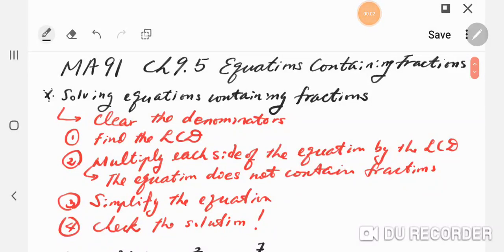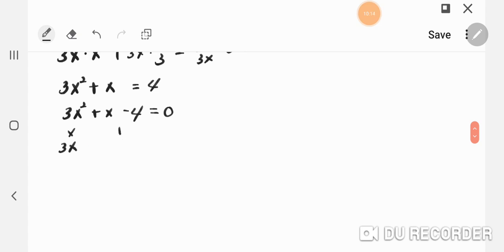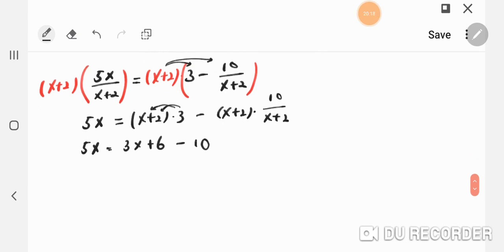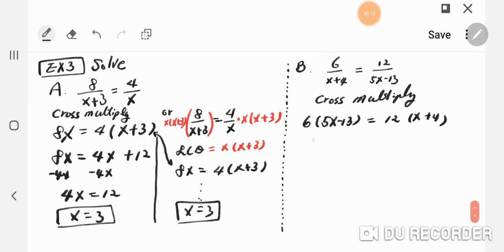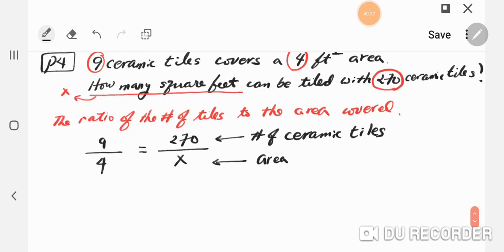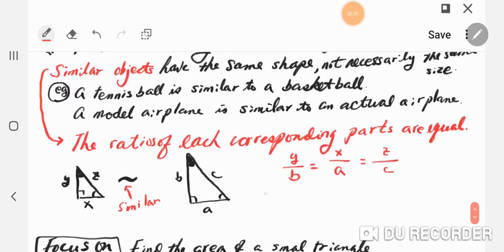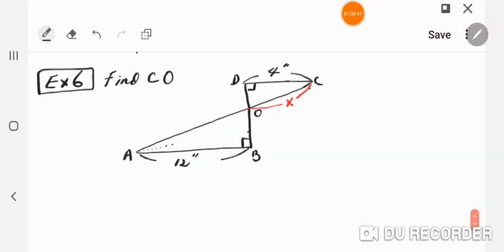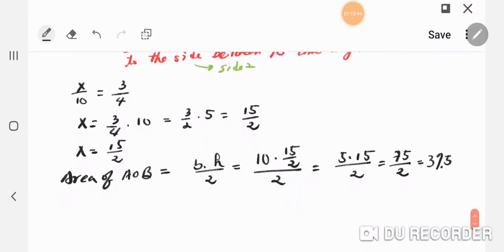MA91 8ED Ch9 5